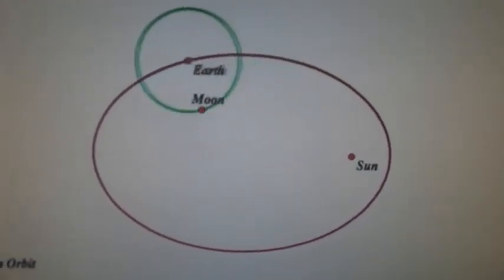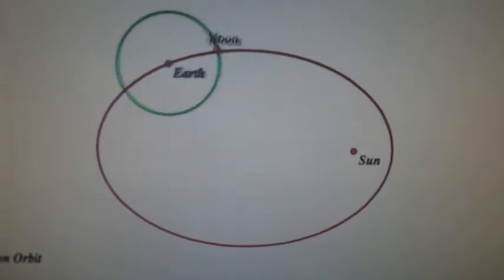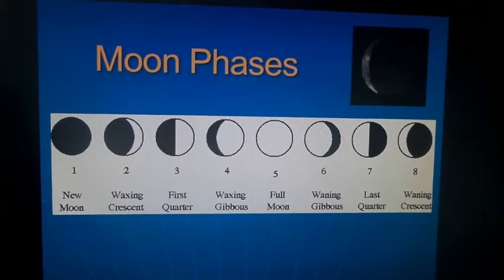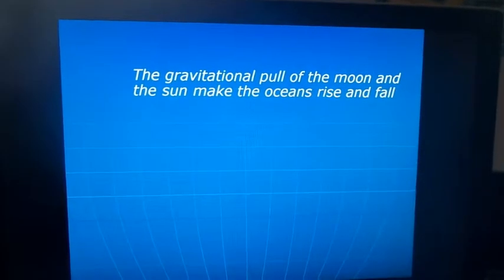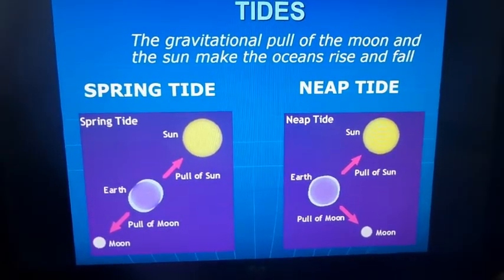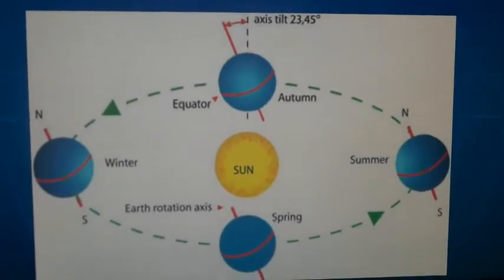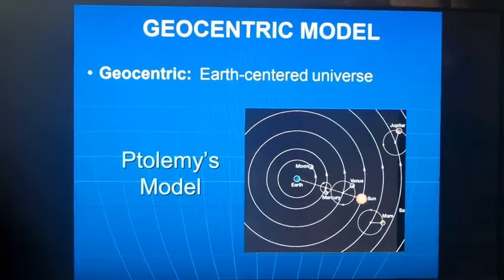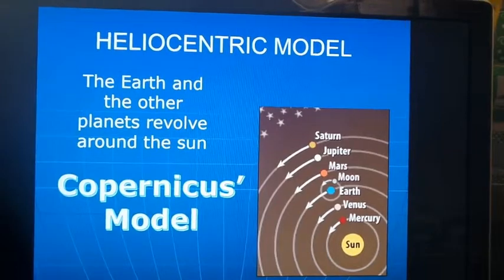Sun, Earth and Moon Galaxy Project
Eileen has an interesting contestant on her Galaxy Game Show to describe the relationship between the sun, the moon and the earth!